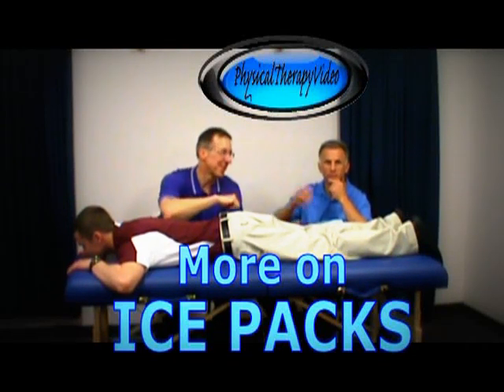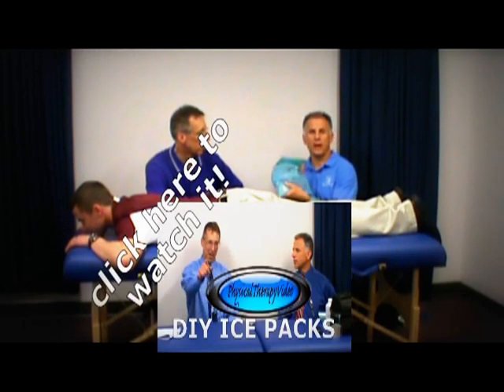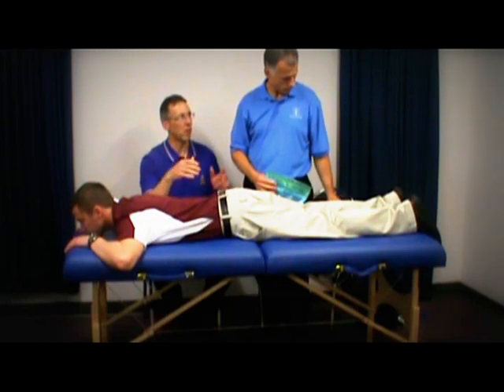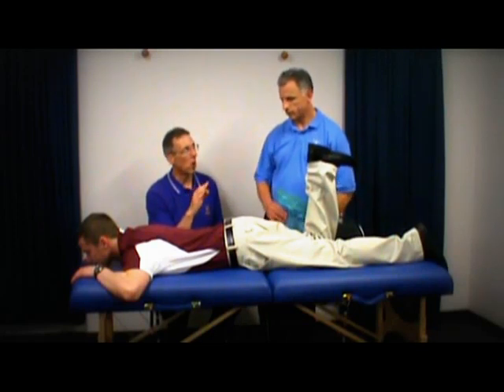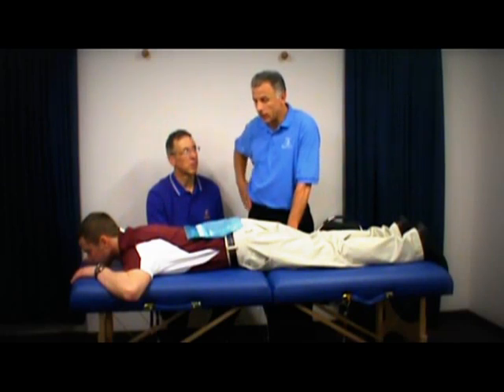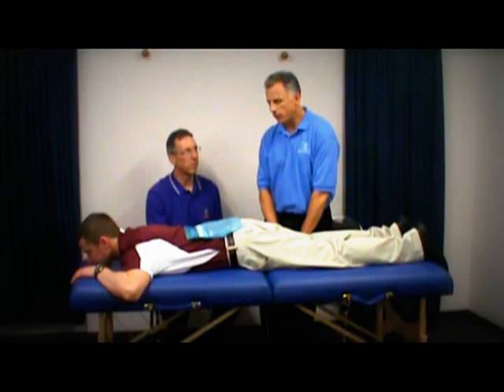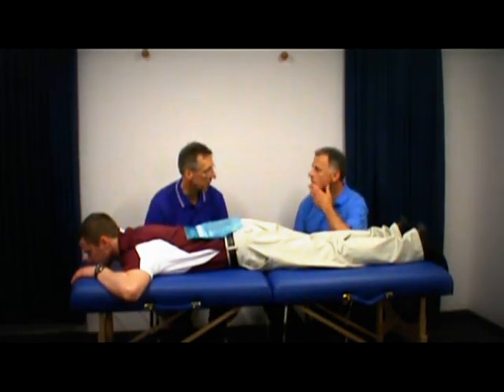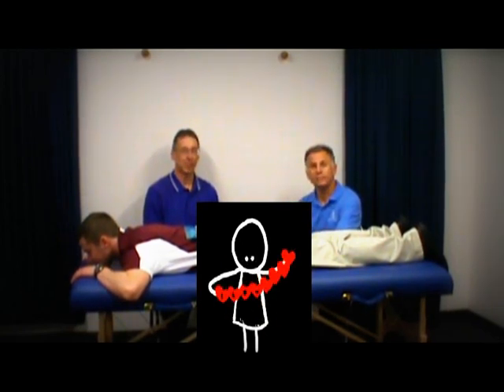More On Ice Packs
"Famous" Physical Therapists, Bob Schrupp and Brad Heineck, are joined by (now "Famous") UWL student Brady Czyscon. The topic of discussion today is the second in this series on ICE PACKS and how to get the most out of them.